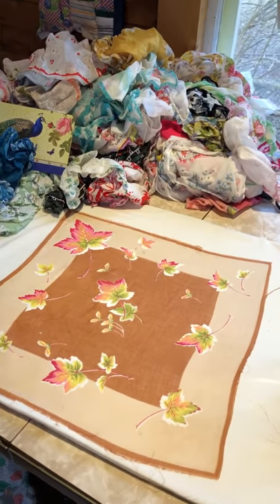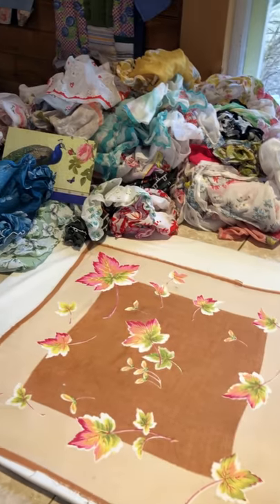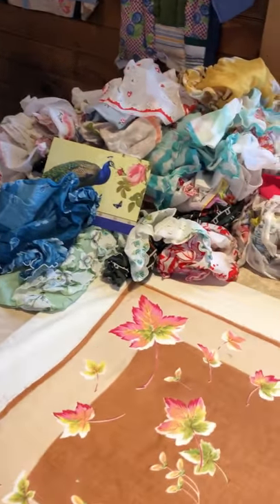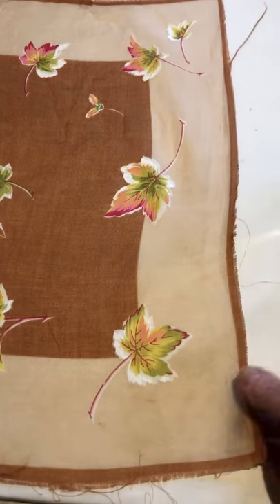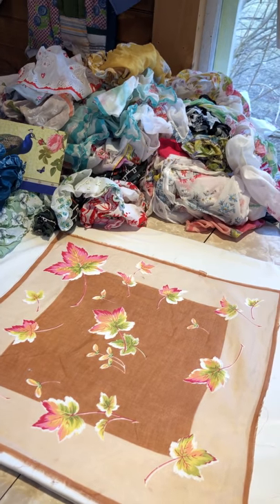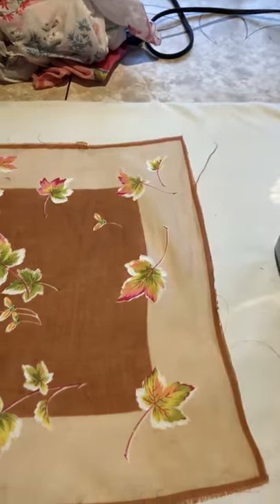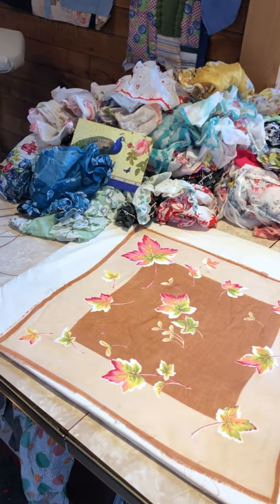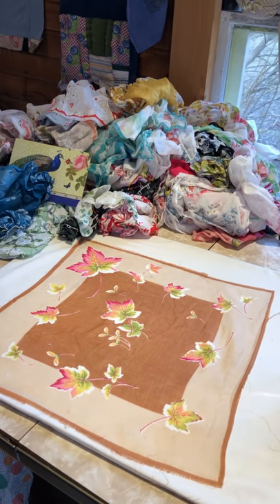A Pile of Vintage Hankies